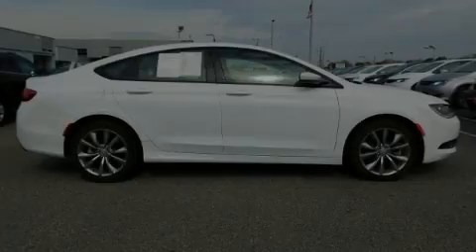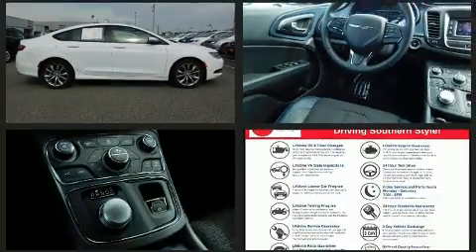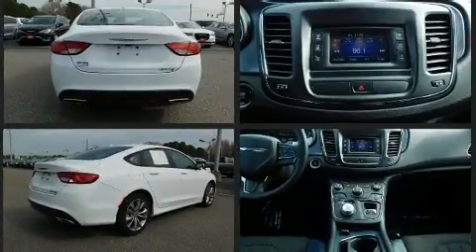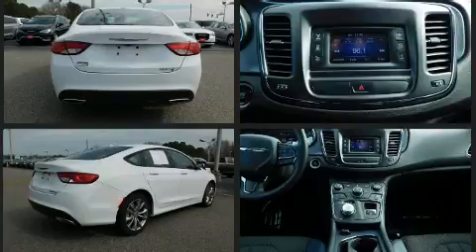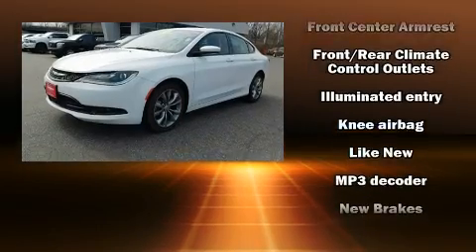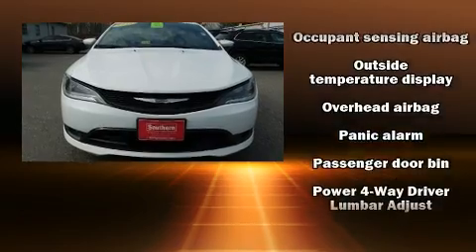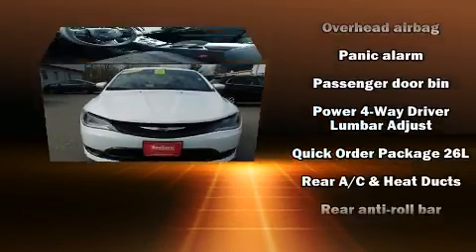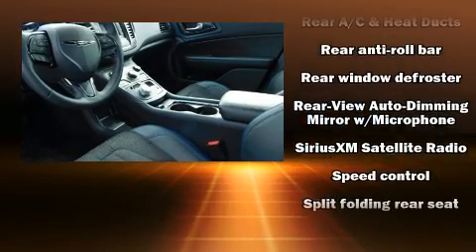2016 Chrysler 200 S in Norfolk, VA 23518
Introducing the 2016 Chrysler 200. With fewer than 5,000 miles on the odometer, this 4 door sedan prioritizes comfort, safety and convenience. It features a front-wheel-drive platform, an automatic transmission, and a refined 6 cylinder engine. All of the premium features expected of a Chrysler are offered, including: speed sensitive wipers, a trip computer, an outside temperature display, front bucket seats, power windows, remote keyless entry, and a split folding rear seat. Side curtain airbags deploy in extreme circumstances, shielding you and your passengers from collision forces. It also arrives with a Carfax history report, providing you peace of mind with detailed information. Our experienced sales staff is eager to share its knowledge and enthusiasm with you. They'll work with you to find the right vehicle at a price you can afford. We are here to help you.